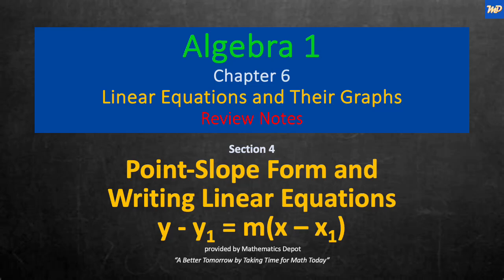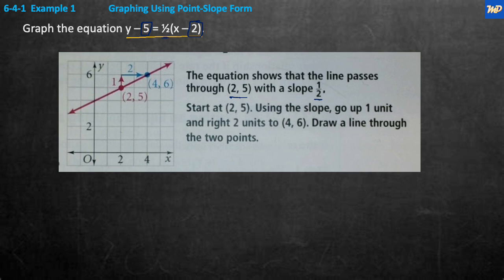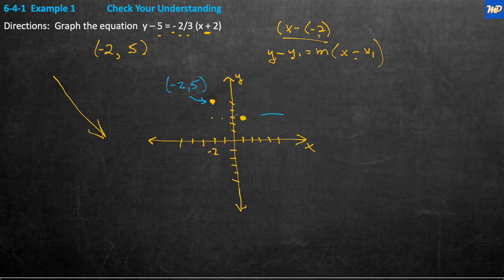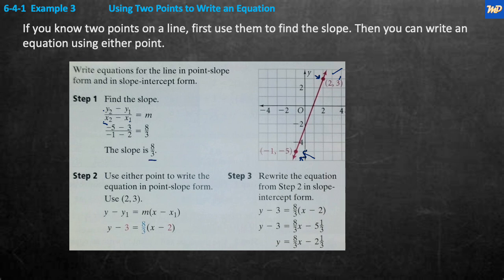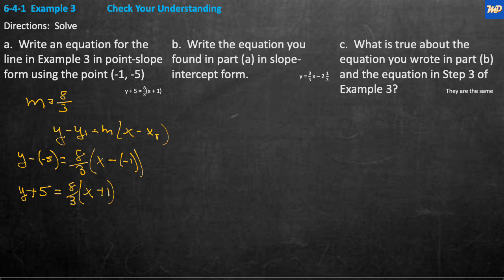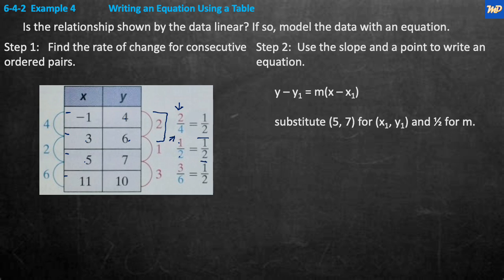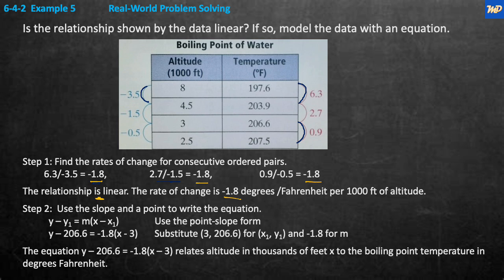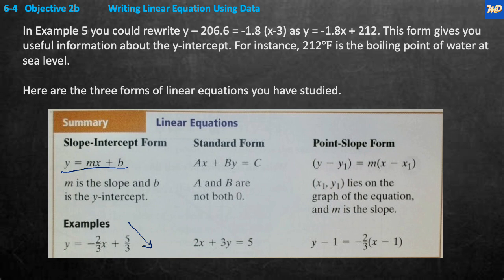Algebra 1 6 4 Point Slope Form and Writing Linear Equations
Chapter 6
Section 4
Titled “Point-Slope Form and Writing Linear Equations”
By the end of this video, you will have reviewed methods for using point-slope form of the line for graphing. This includes using point-slope form of the line, writing an equation in point-slope form, and then using two points to write an equation. At the end of the review, you will be writing linear equations using data from a table and then you will look at a real-world problem.

The Math Disciplines Review channel was designed and is intended to provide an instant review of the many topics required for a successful mathematics education.  Subjects covered will range from Pre-Algebra through Trigonmetry at the MIddle and High School Level.